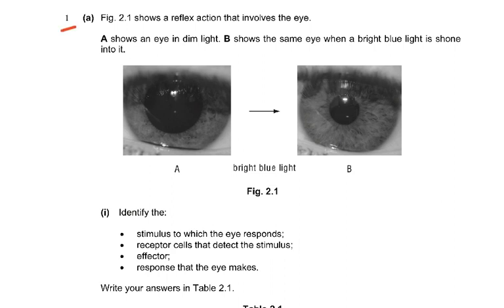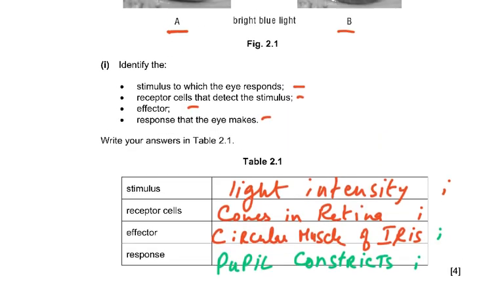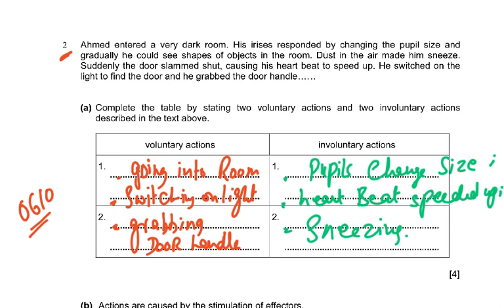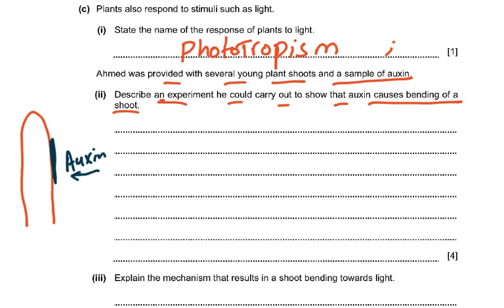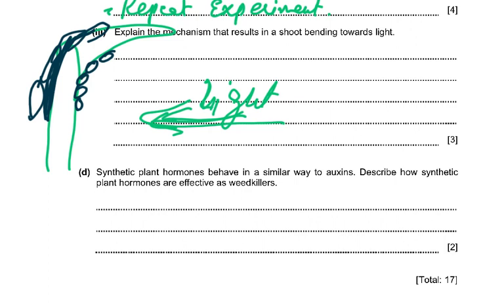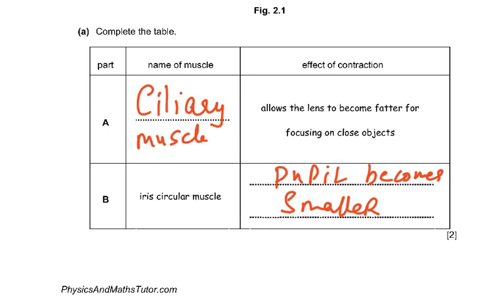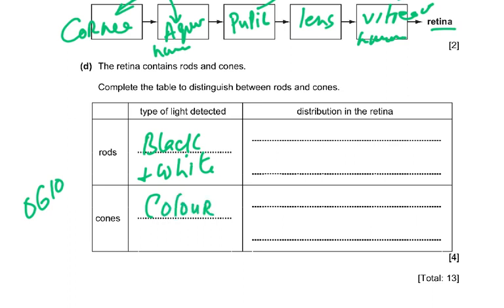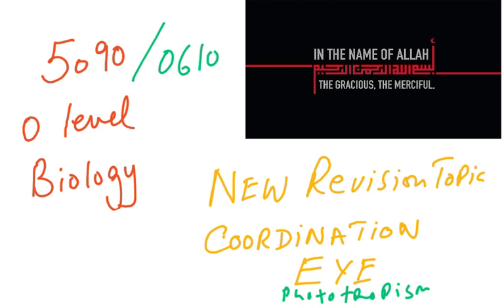5090 NEW REVISION TOPICS EYE AND PHOTOTROPISM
O LVL BIOLOGY
5090/ 0610
EYE
PHOTOTROPISM